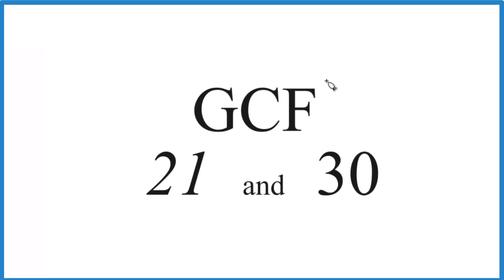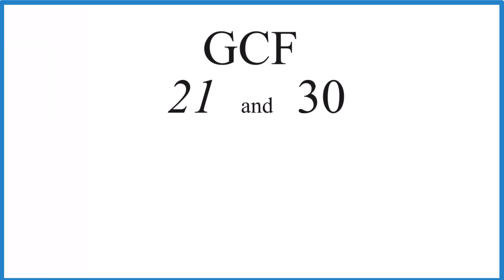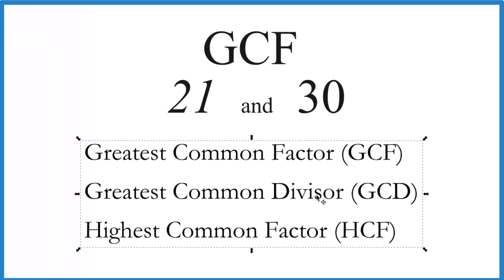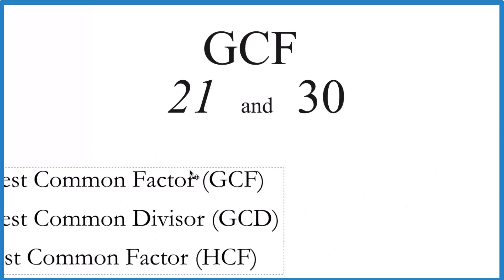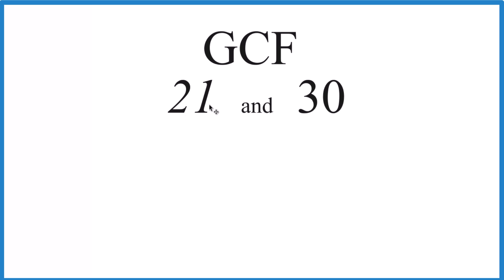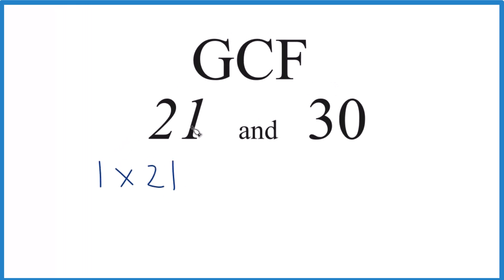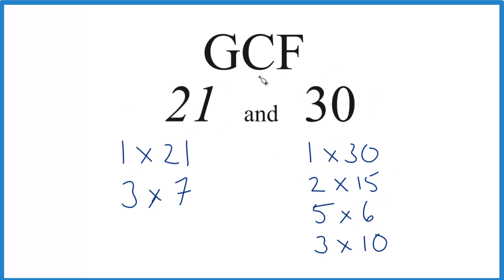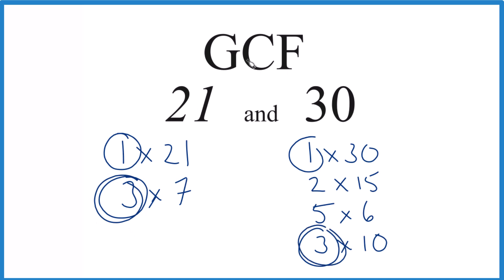How to Find the Greatest Common Factor for 21 and 30